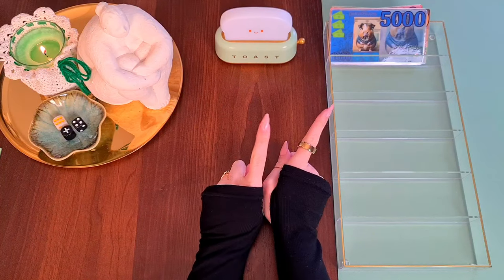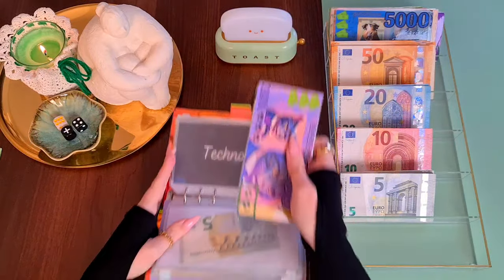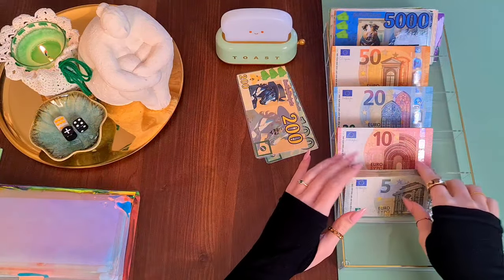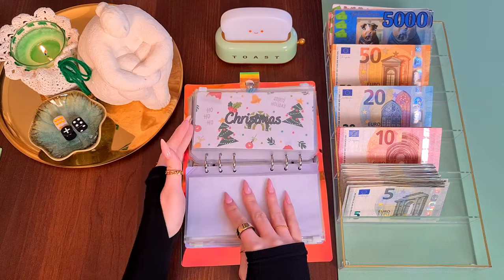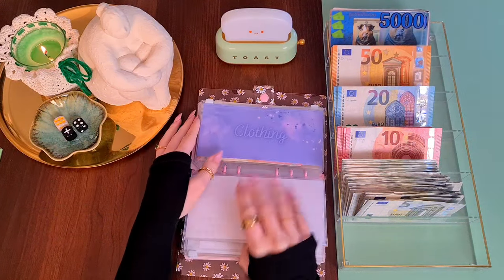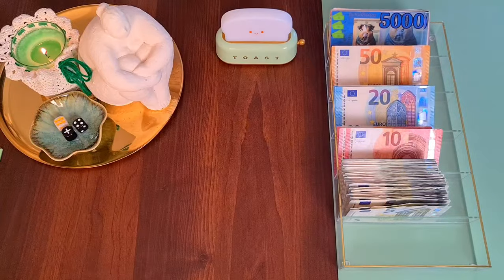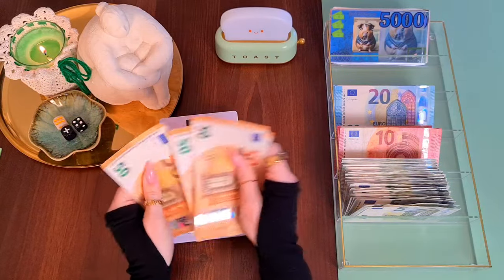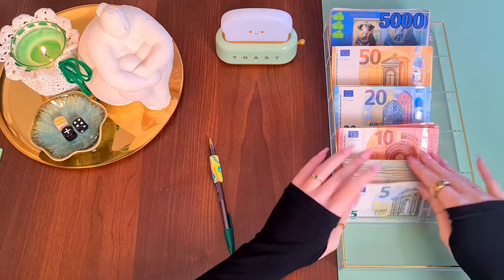🤑🤑MY BIGGEST CASH CONDENSING 🤑🤑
Welcome to the biggest cash condensing so far, thank you for your support❤️

Special Thanks to:

Channels Mentioned:

My savings challenges are from:
Budget with IRA

Clear:
A6 Transparent Clear Soft PVC...
Rainbow:
A6 Rainbow Soft PVC Notebook...
Savings Challenge Binder:
Fhdpeebu A6 Budget Binder...

OURA ring links with the Natural Cycles app to track your fertility, I've been using this for 18 months and I love it!